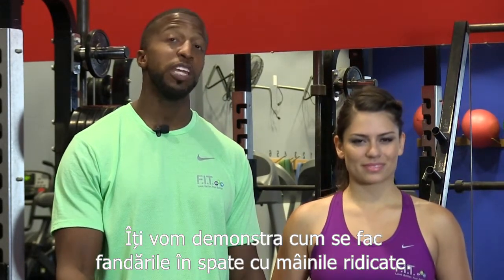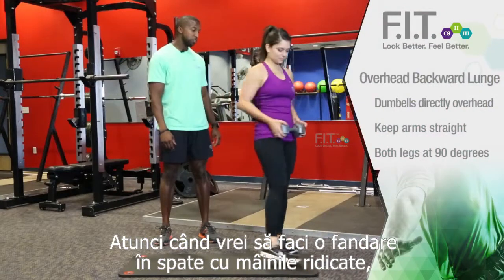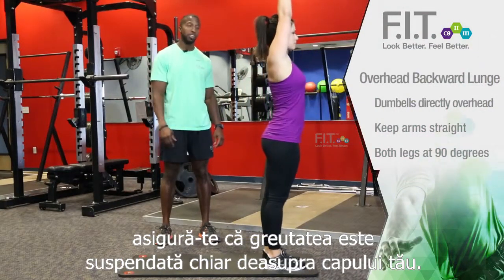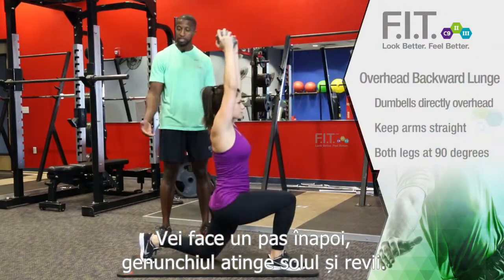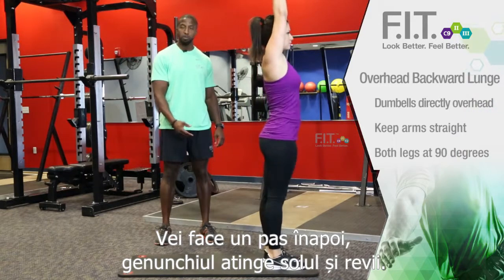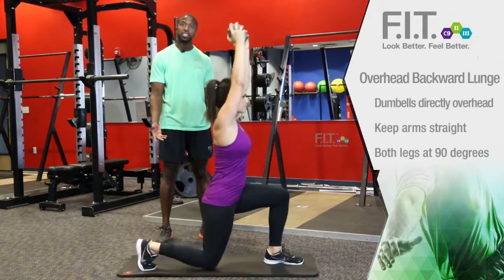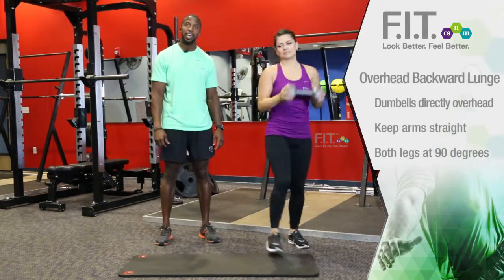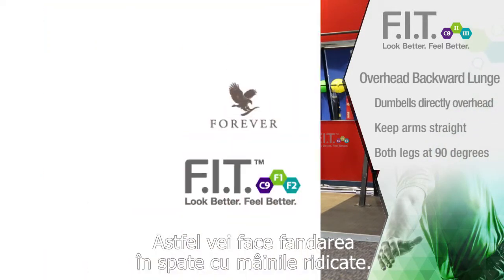Exercitiile FIT - Fandarile in spate cu mainile ridicate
F.I.T. 1 - zilele: 6, 16, 18 si 23
F.I.T. 2 - zilele: 9, 12, 18 si 19,

Afla primul despre cele mai interesante noutati din lumea Forever.